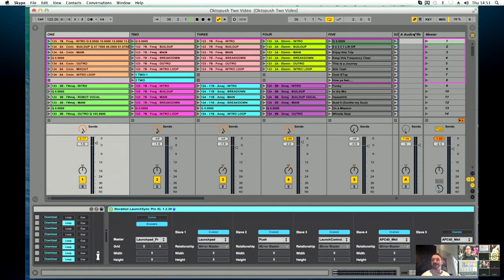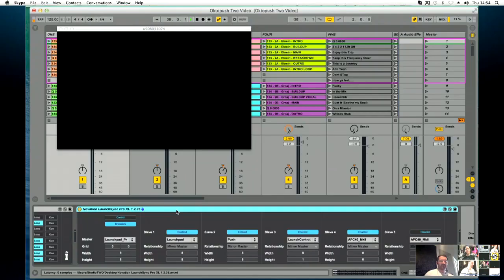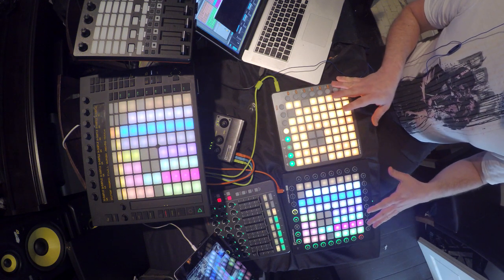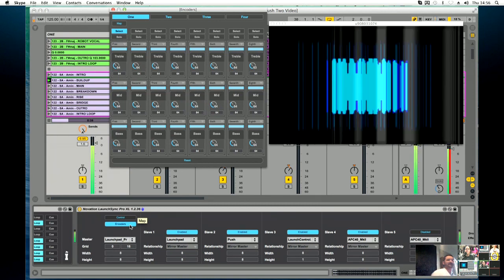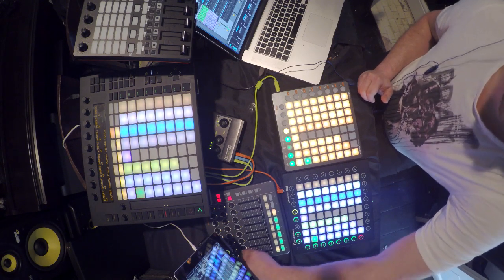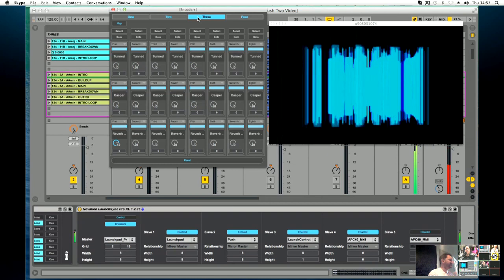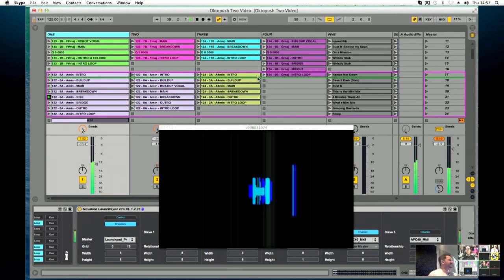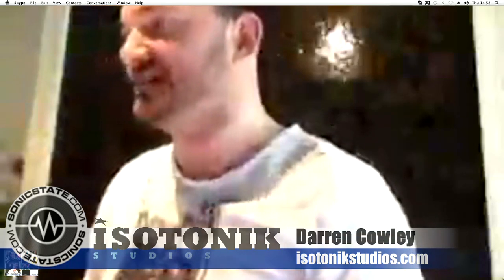Sonic TALK Special - Isotonik Studios- Max4Live Devices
We talk to Isotonik Studios founder Darren Cowley about their range of MAX4Live devices, programming, MIDI and a whole bunch of other topics